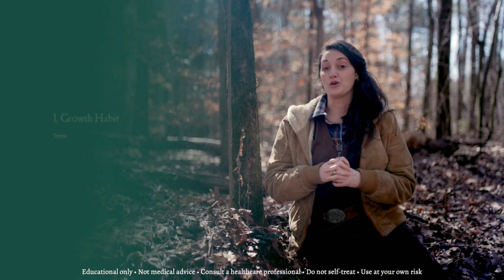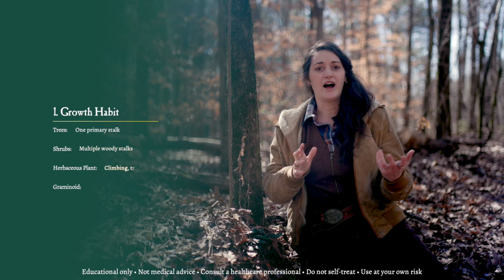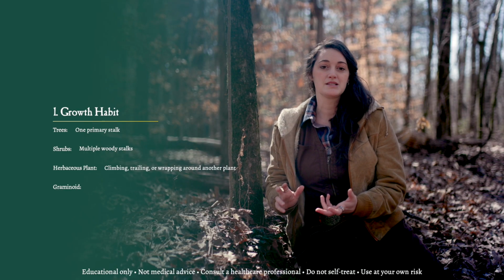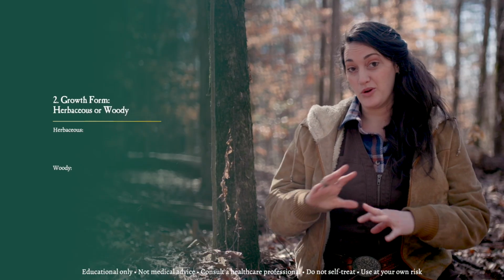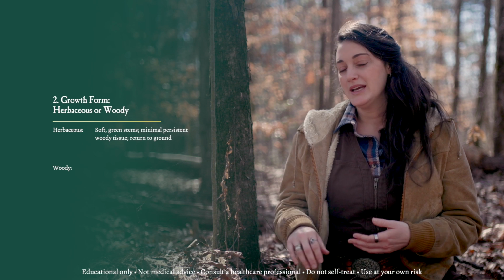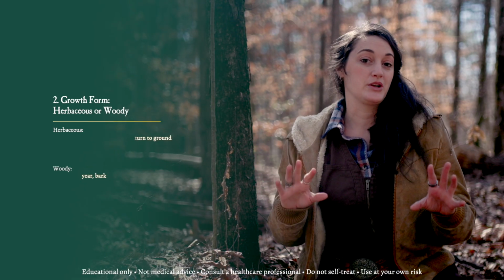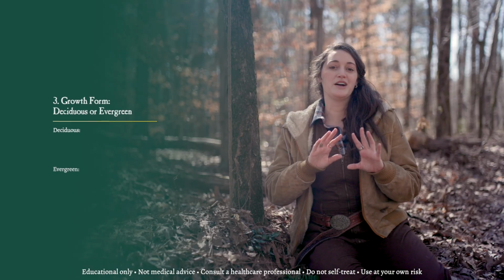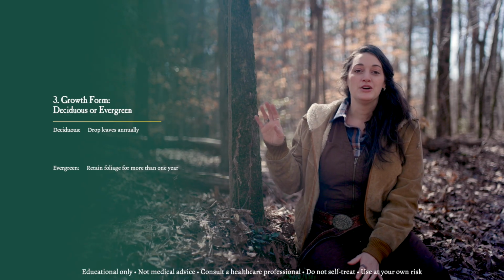Plant Identification 101: 3 Simple Questions to Identify Any Plant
Stop asking "What is this?" and start asking the right questions. In this Plant Identification 101 class, we move beyond memorizing Latin names and focus on the fundamental architecture of plants. Learn the three essential frameworks that will help you categorize any plant you encounter, even as a total beginner.

By stacking these simple clues, you can eliminate half of the plant kingdom in seconds and build a solid botanical profile through every season.

What You'll Learn:
Growth Habit: How to distinguish between trees, shrubs, herbaceous plants, vines, and graminoids (grass-like plants) based on their architecture.
Woody vs. Herbaceous: Why persistent stems and bark matter more than just a plant's color.
Deciduous vs. Evergreen: How to read the canopy and ground to understand seasonal patterns.
Safety Sidebar: Critical advice on why plant ID apps are only tools and why "contradictory confidence" is required before ever considering ingestion.
Plant identification is a skill built with repetition, exposure, and pattern recognition. Stop memorizing and start seeing!

Timestamps:

0:00 - Introduction to Plant Identification 101

0:24 - Framework 1: Growth Habit (Tree, Shrub, Vine, or Grass)

1:11 - Framework 2: Woody vs. Herbaceous Stems

2:41 - Framework 3: Deciduous vs. Evergreen Foliage

3:30 - Stacking the 3 Questions for Fast ID

4:20 - Safety Sidebar: Why ID Apps Aren't Enough

5:39 - Your Practice Homework: 5 Plants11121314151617

DeepRootsHerbSchool.com